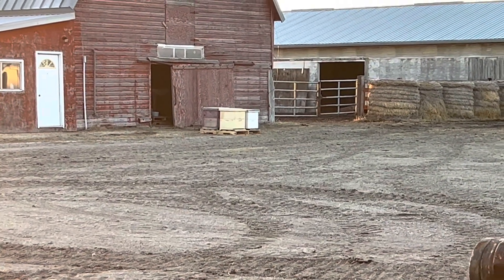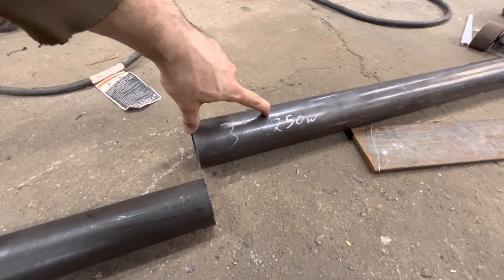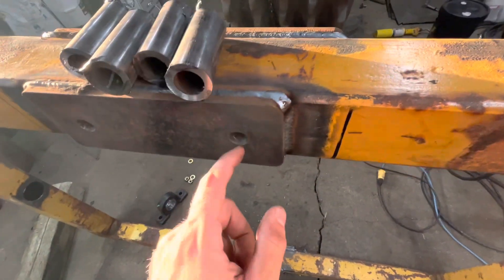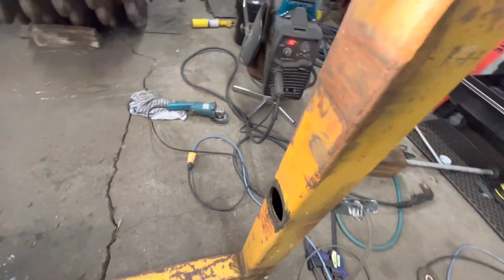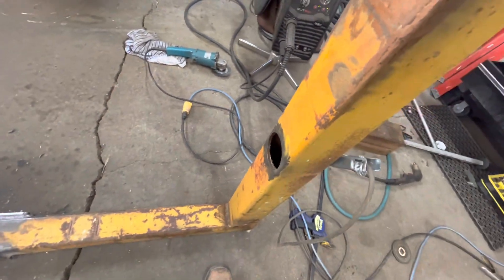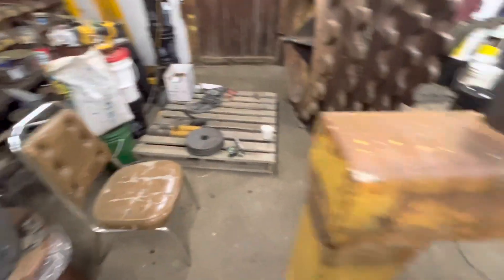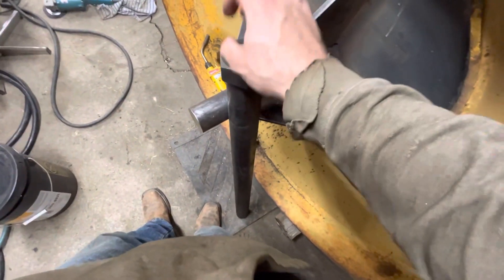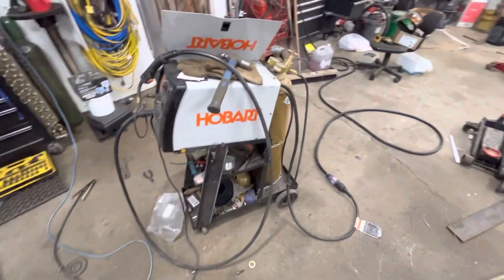Building a Tow Behind Padfoot - bought steel for bushings and cut second frame out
I kept messing up and saying 2.5 and 2.4 wall, I know. Finished measuring out the holes in the second frame and cut them all out. Also went and bought the steel I needed for the bushings and what not. Turns out 2.5 OD pipe won’t slide into 2.5” ID pipe. Instead of .250 wall you need .240 wall.